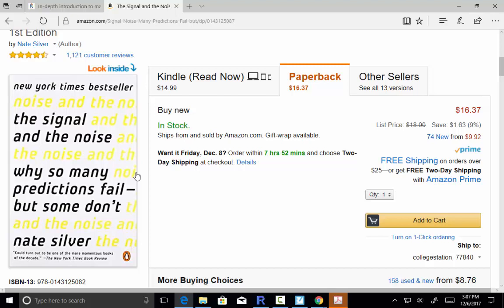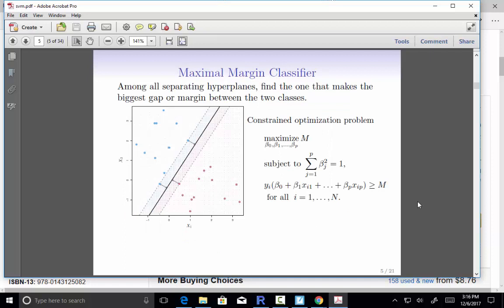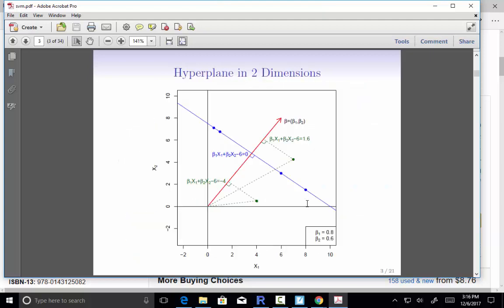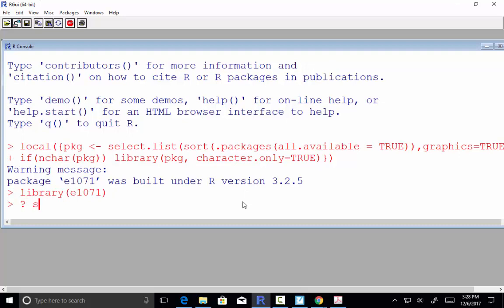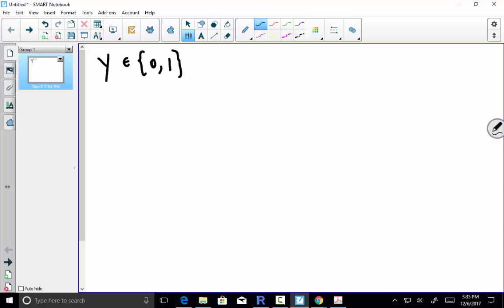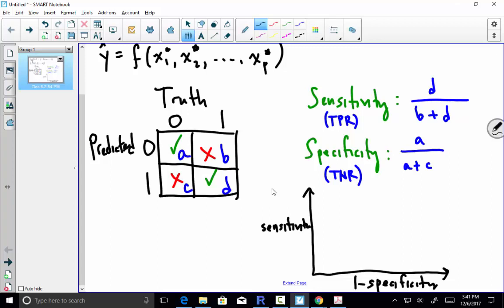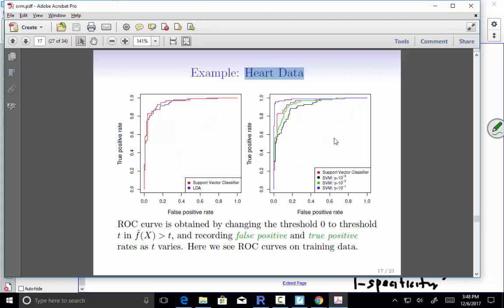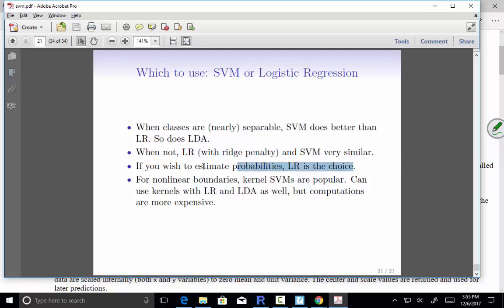stat636 - Lecture 39